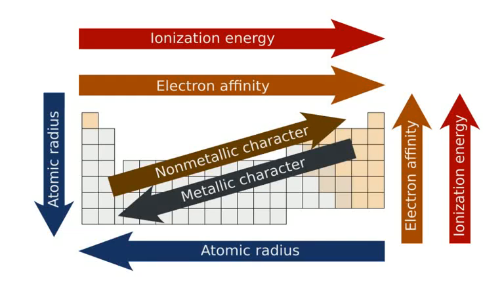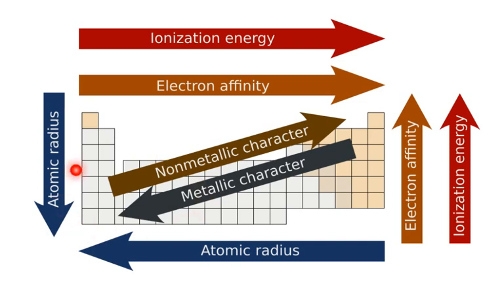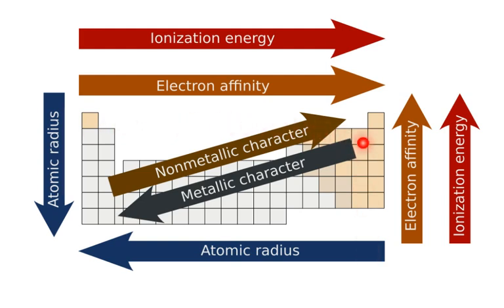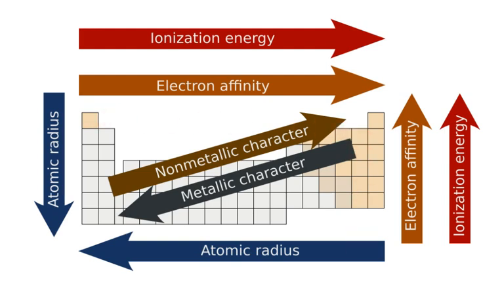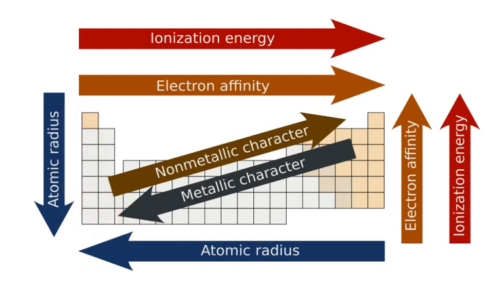Trends in the Periodic Table - A level Chemistry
I found this nice diagram on Wikipedia explaining the general trends in the periodic table. I will make a second video explaining these trends in the future.